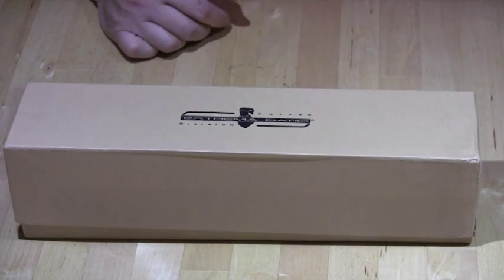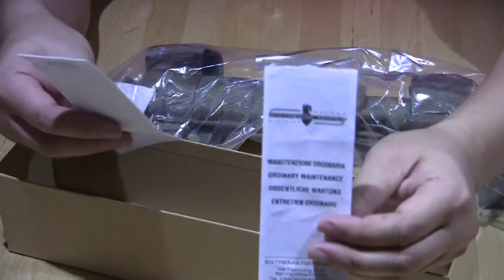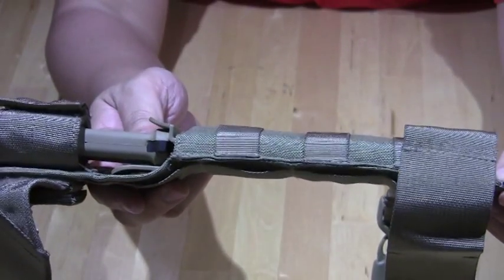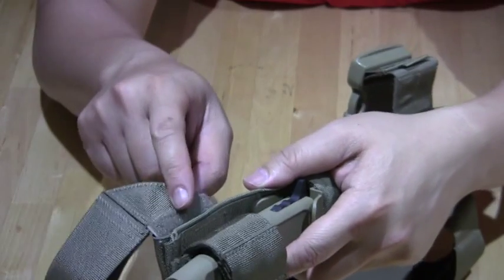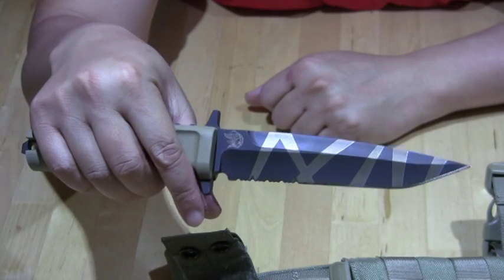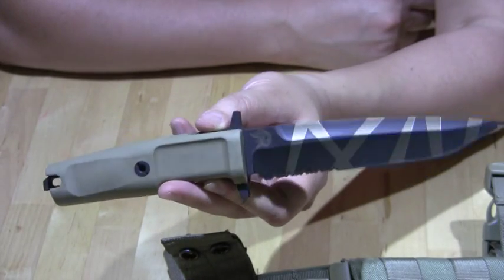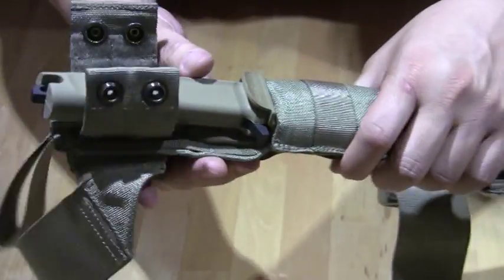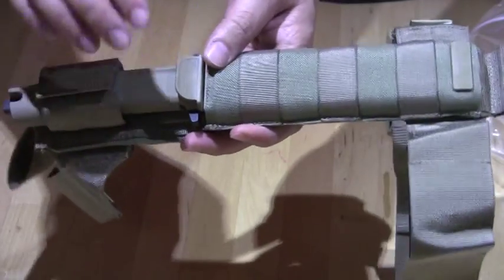Extrema Ratio Col Moschin Combat Knife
purchased a new knife for hunts / hiking in the woods, all round knife for defence and light cutting.